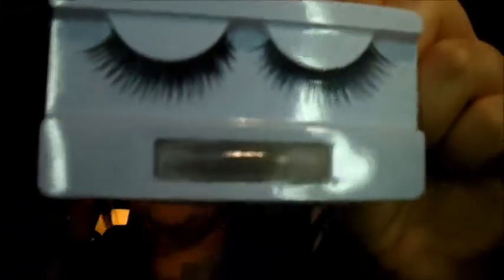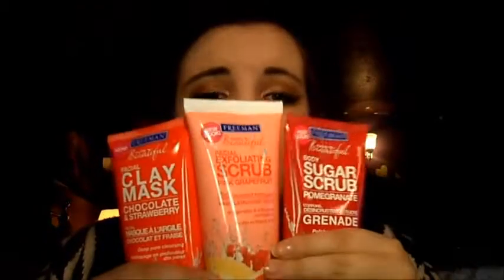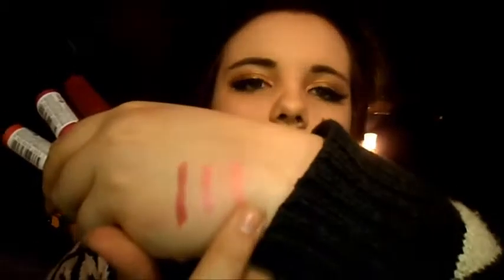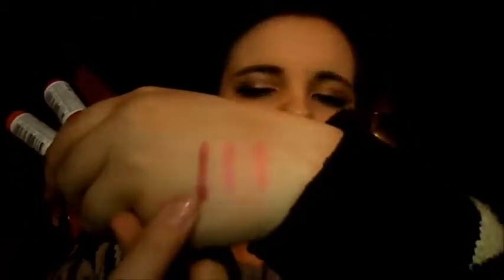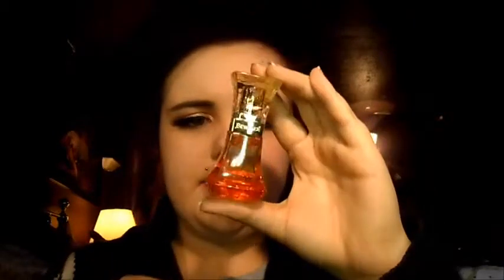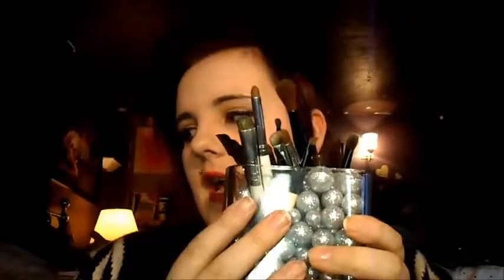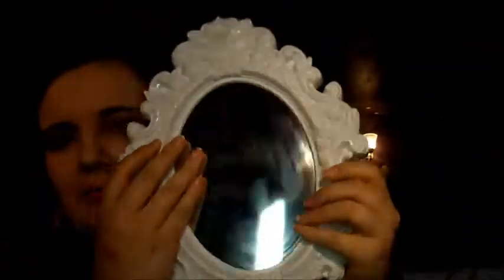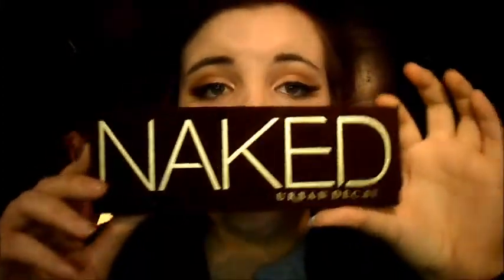First Christmas Haul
So I know its not Christmas yet, but my dad came early for Christmas so we went shopping! I know I am uploading after I went shopping, I filmed the video on Sunday but went shopping Saturday. But my computer would not cooperate until today! So i hope the quality is good, hopefully I will have my better camera working soon!
Products mentioned:
Sephora favorites draw the line set ~34$
Sephora favorites in the glow set ~54$
Ardell lash set in  101 ~9.50$
ardell lashes 120 ~4.67$
ardell lashes 110 ~4.67$
two e.l.f natural lash sets ~1.50$
Revlon colorstay foundation 110 ivory ~15$
Revlon just bitten kissable balm stain ~8.50$
-smitten
-crush
-love sick
-sweet heart
Naked palette ~60$
Rimmel stick concealer 103 honey ~5$
beyonce heat perfume ~20$
Freeman feeling beautiful trio ~9$
-pink grapefruit facial scrub
-pomegranate body sugar scrub
-chocolate strawberry facial clay mask
Plus many more little things..